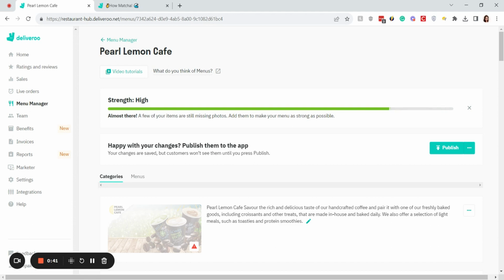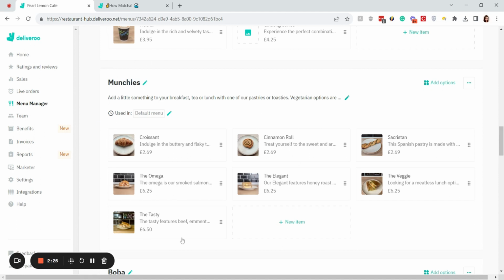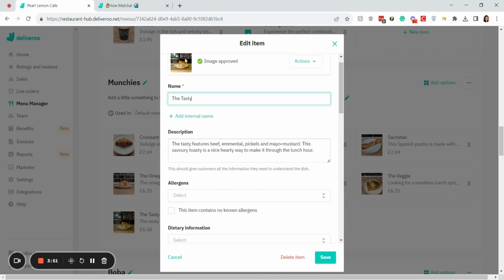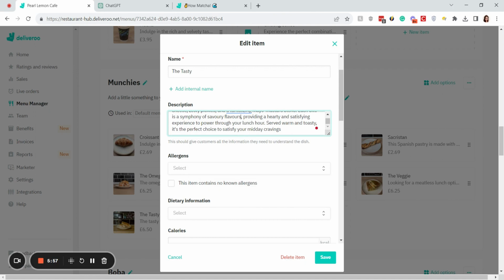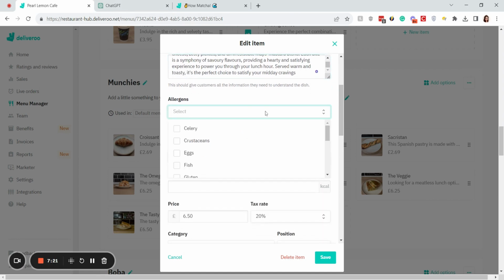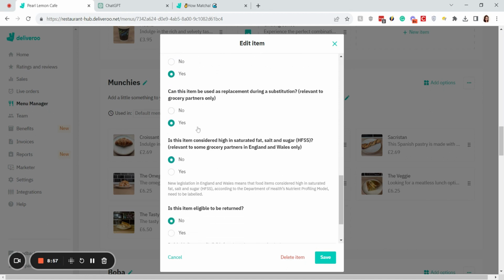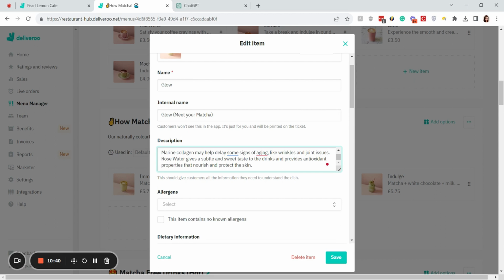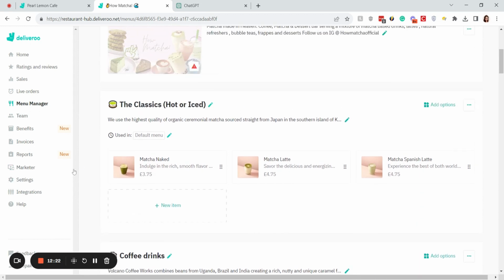How to Optimize a Product Listing on Deliveroo | Pearl Lemon Food and Beverages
Start your day, the right way! ✨

When it comes to enjoying good food & beverage, we all have our favourite comforts. Whether it's coffee, boba, matcha, juice, or desserts, Pearl Lemon Food & Beverage Group of Companies can satisfy your craving. Dining and ordering with us is simple: Pick what you would like to eat, let us know, and we'll prepare it for you.